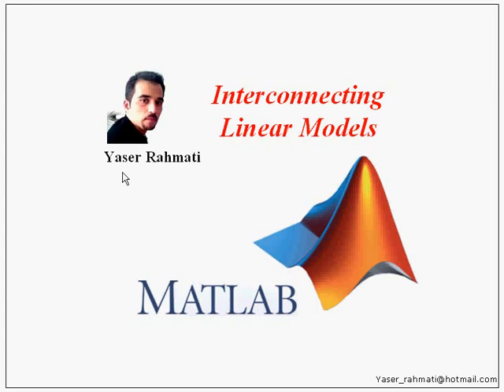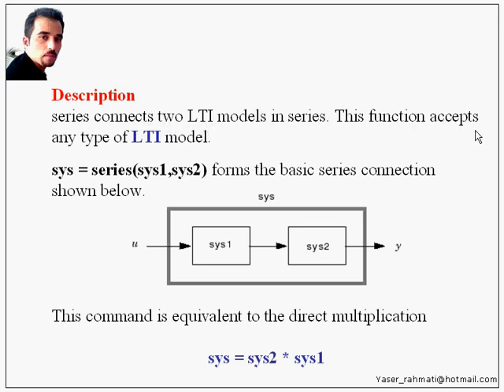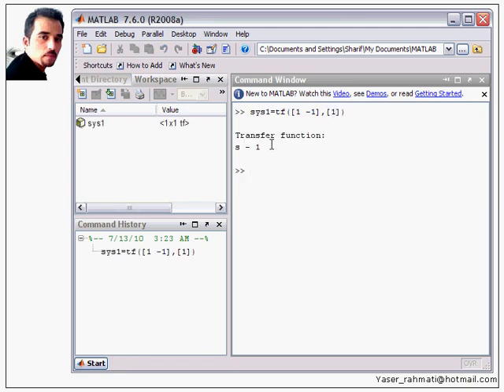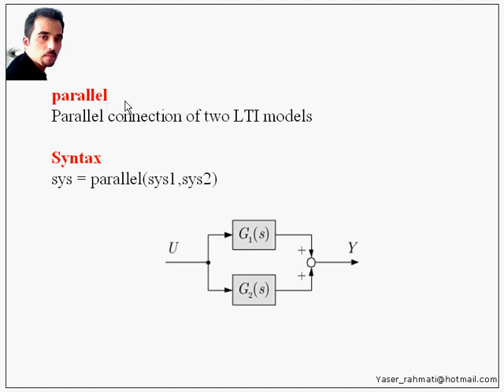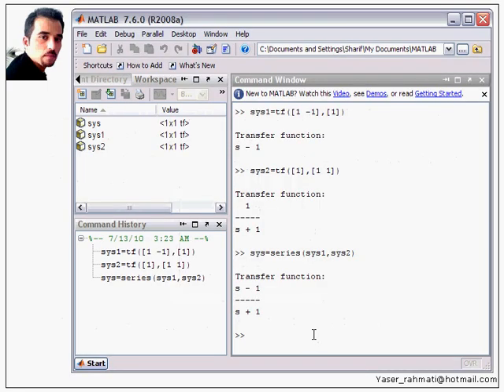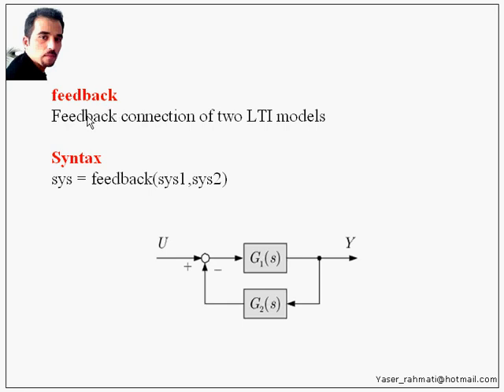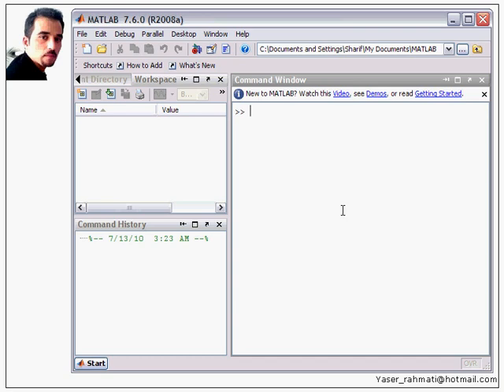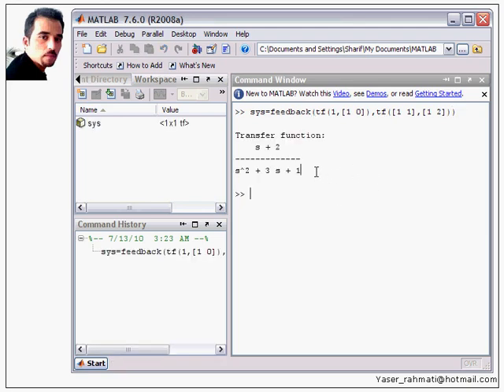matlab : interconnecting linear models